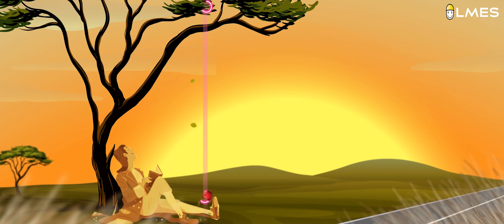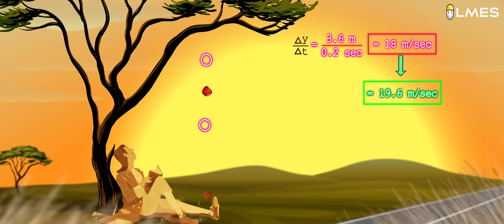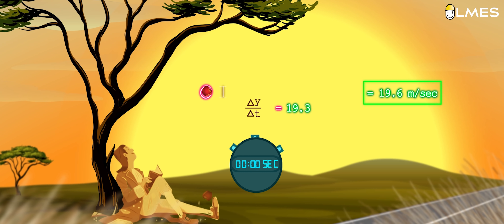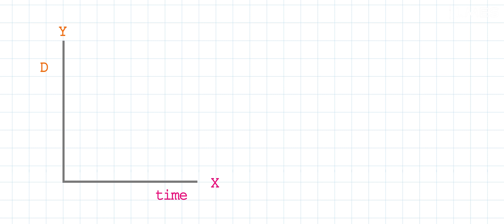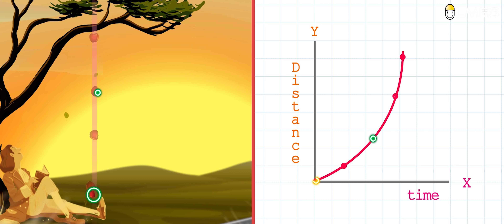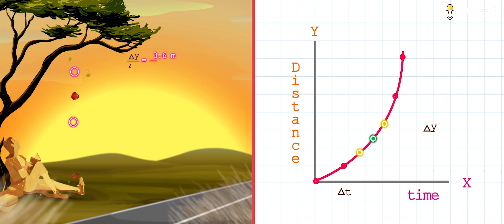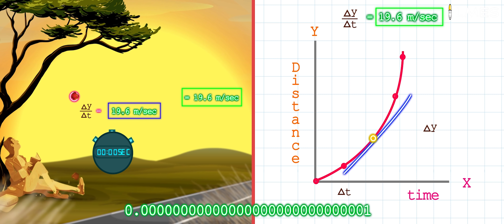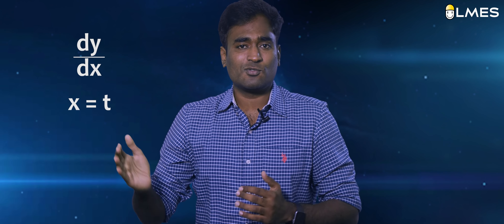How LMES helped Newton with his calculus? | Basics of Calculus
Summer Science Workshop for kids at the age of 7 to 15.

Age limit:- 7 to 15 years
Starts from April 22